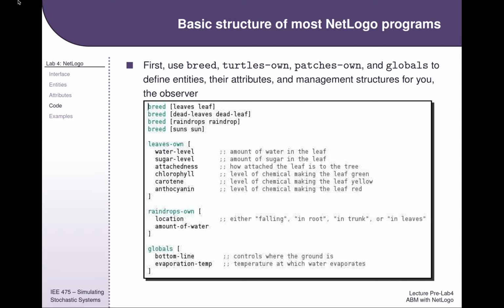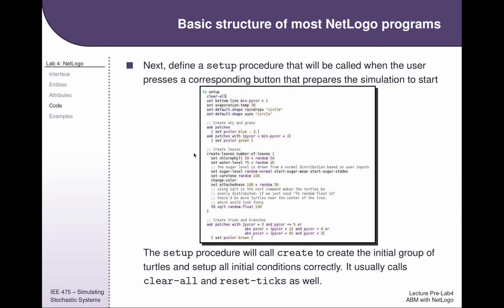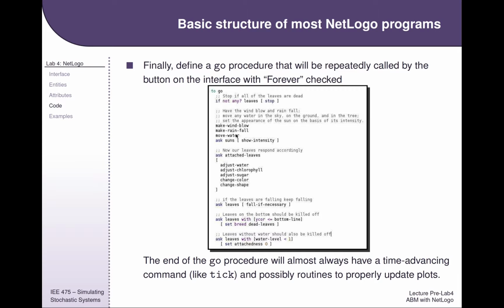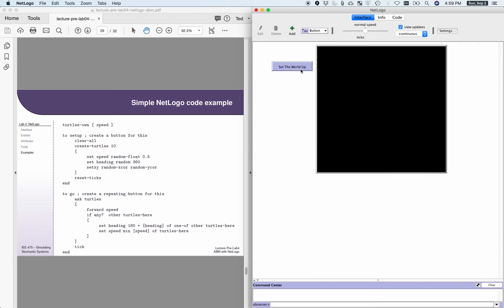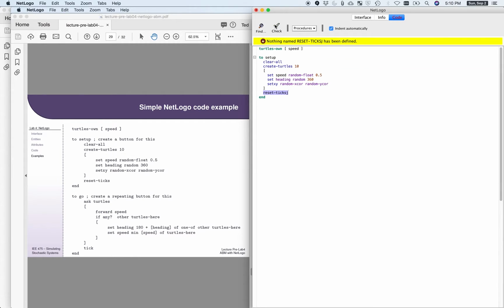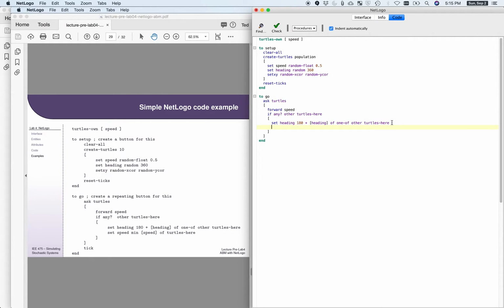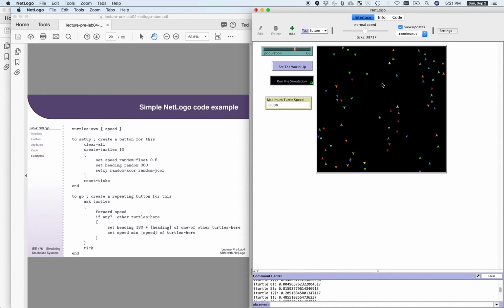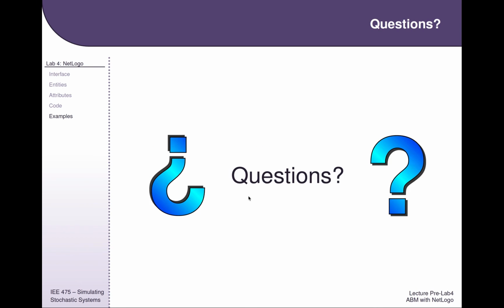IEE475: Pre-Lab4, ABM with NetLogo -- Part IV: Code Structure and Examples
Basic instructions on how to get NetLogo and understand the Interface. Part I discussed obtaining NetLogo and the interface. Part II gave a brief introduction to the modeling fundamentals -- the entities and attributes of NetLogo. Part III discusses how to get started coding in NetLogo and introduces the notion of a "context." Finally, here in part IV, an outline of the basic code structure and some simple code examples are given.